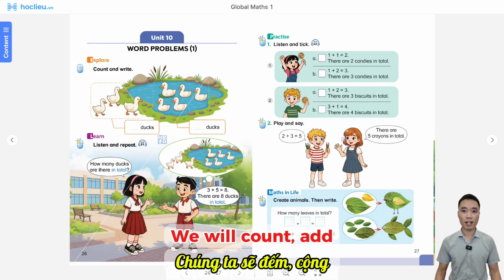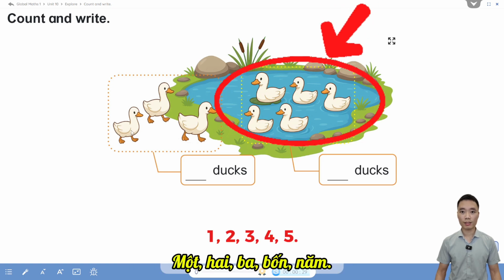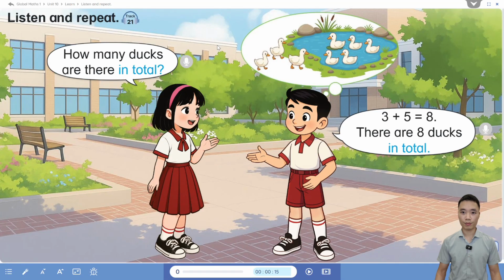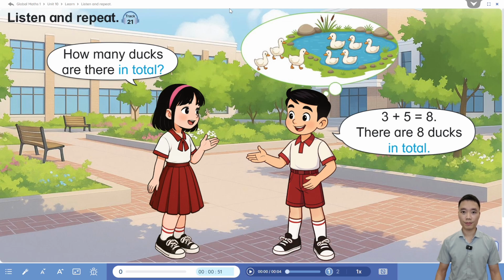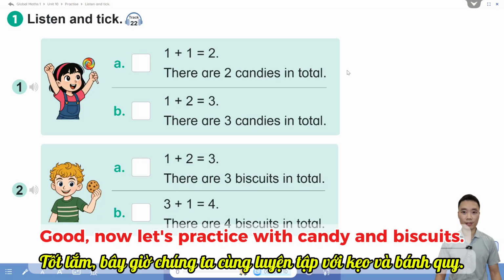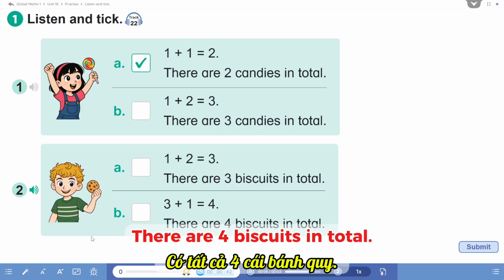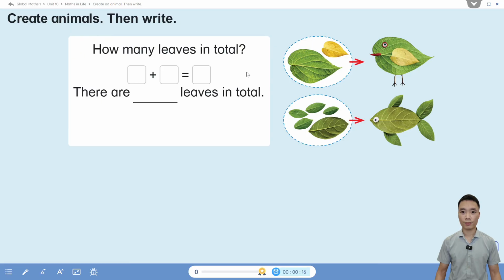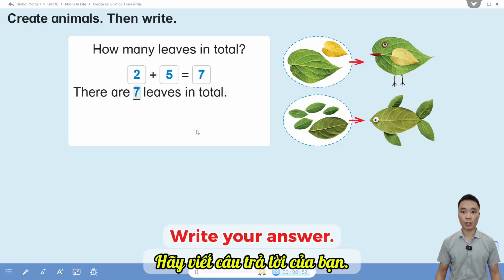Bé Lớp 1 học Toán bằng Tiếng Anh | Word problems 1 | Global Maths 1 | Ep 11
🎬 LEARN MATHS IN ENGLISH | WORD PROBLEMS (1) | GRADE 1
🧠➕🗣️ Count – Add – Find the Total
⭐ Maths in English for Kids – Simple Word Problems Made Easy
👋 Hello everyone!
In this video, children will learn Maths through English by solving simple word problems.
Students practise counting parts, adding numbers, and finding the total, using clear and child-friendly English.
✨ What children learn in this Maths-in-English lesson:
✔️ Understand word problems step by step
✔️ Count objects in two groups
✔️ Add numbers using plus
✔️ Ask & answer: “How many … are there in total?”
✔️ Practise listen & tick – play & say – write the answer
✔️ Use Maths in real-life situations
🎯 Why learn Word Problems in English?
• Develop Maths thinking + English comprehension together
• Learn how to understand questions, not just calculate
• Clear, slow pronunciation for young learners
• Perfect for Grade 1 beginners

🎬 HỌC TOÁN BẰNG TIẾNG ANH – BÀI TOÁN CÓ LỜI VĂN (1) | LỚP 1
🌟 Video giúp học sinh học Toán thông qua tiếng Anh, làm quen với bài toán có lời văn đơn giản, tập trung vào đếm – cộng – tìm tổng (total).
📌 Nội dung Toán bằng tiếng Anh trong video:
✅ Đếm các nhóm đồ vật
✅ Phép cộng trong phạm vi 10
✅ Mẫu câu Toán học quan trọng:
 • How many … are there in total?
 • There are … in total.
✅ Bài tập nghe – chọn – nói – viết
✅ Vận dụng Toán vào hoạt động thực tế, sáng tạo
👨‍👩‍👧 Phù hợp cho:
• Học sinh lớp 1
• Phụ huynh dạy con học tại nhà
• Giáo viên dạy Maths in English / CLIL